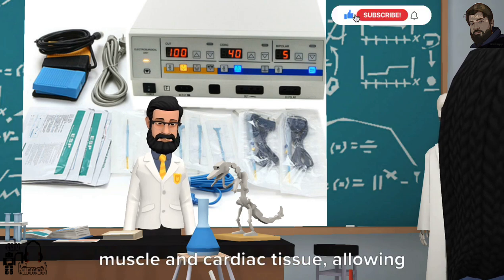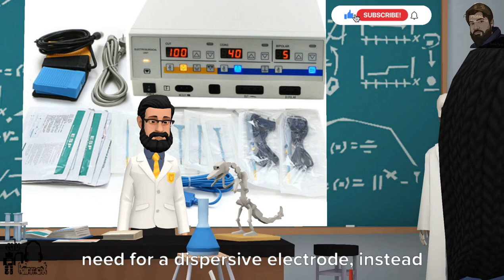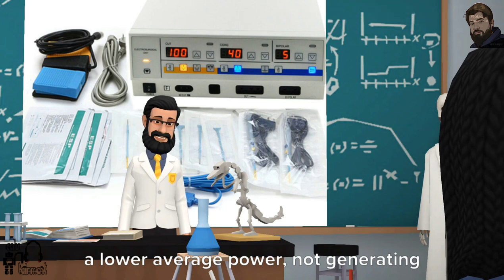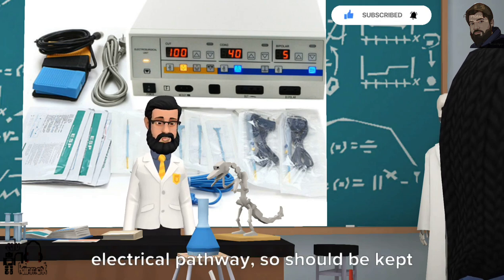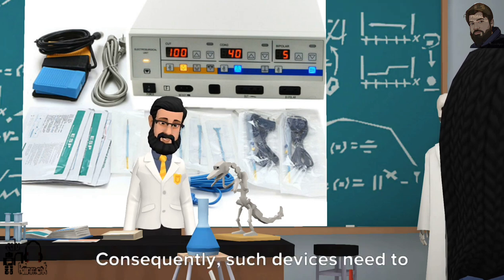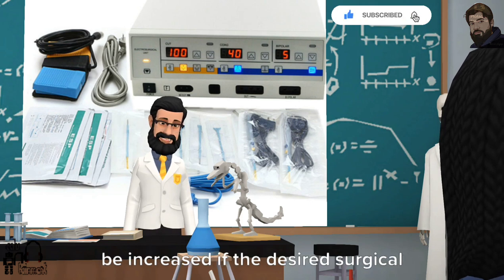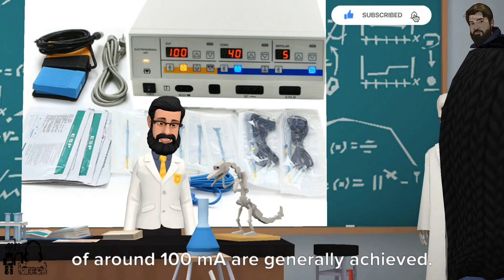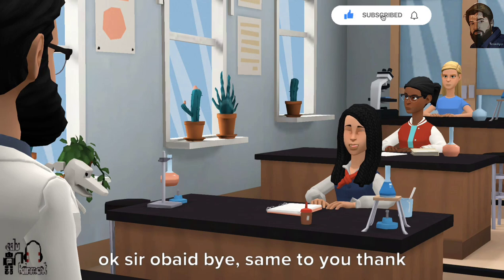What is Diathermy? ||Class Room|Medical Equipment ||Obaid ||Subscribe||Like||Share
eduntainment with ObaidFarooqui |Electro Surgical Unit| - |Diathermy| - |Class Room|

In this video, I am telling about Diathermy.

Definition:
Diathermy is electrically induced heat or the use of high-frequency electromagnetic currents as a form of physical therapy and in surgical procedures.